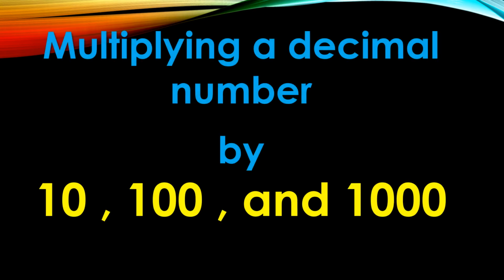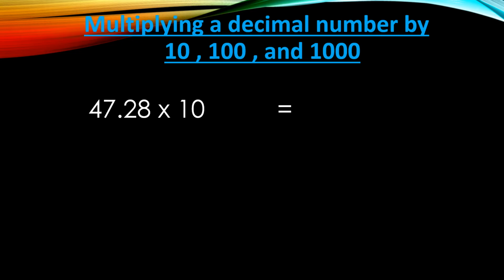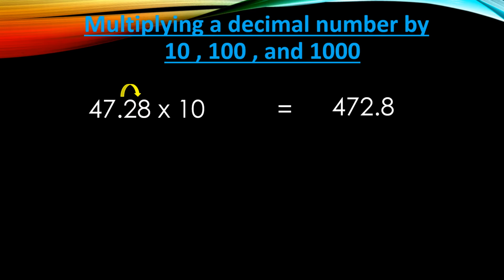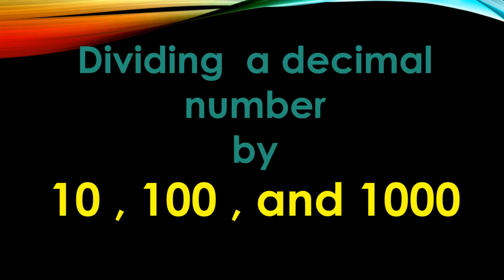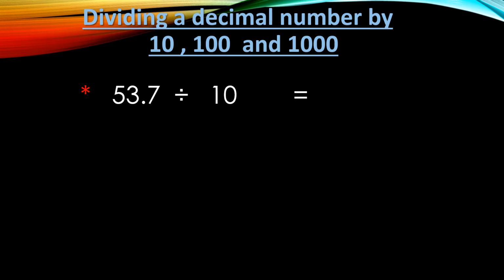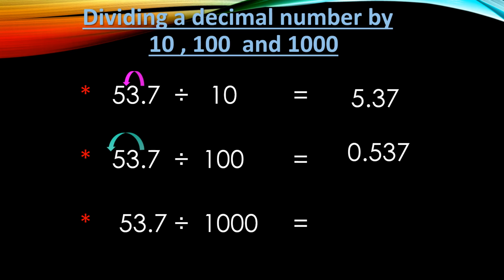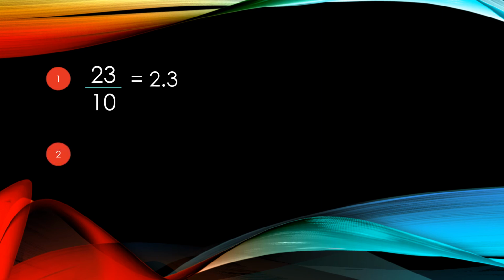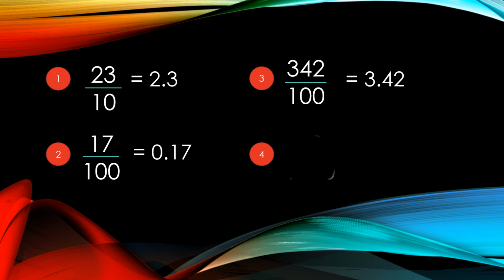Decimals Multiply & Divide by 10 , 100 and 1000 - Grade 7 - Mathematics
MaR's Math class
Sri Lanka

Education
Mathematics
Maths
Math
Decimals Grade 7
Grade 7 Maths
Multiplication Division
MaR's Math Class
Maths for grade 7
English medium Maths
Fun Math
Decimal places
Grade 6 Decimals English
Ganithaya7 wasara
Malithi Rathnayake
Multiplication of Decimals
Fun Maths
Math institute
maths school
Sri Lanka
How to multiply decimals video tutorial